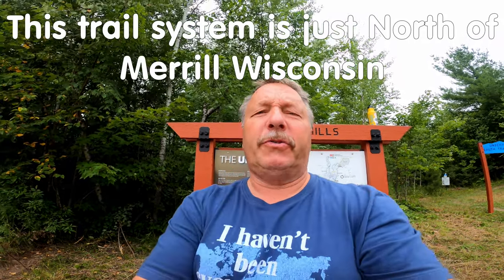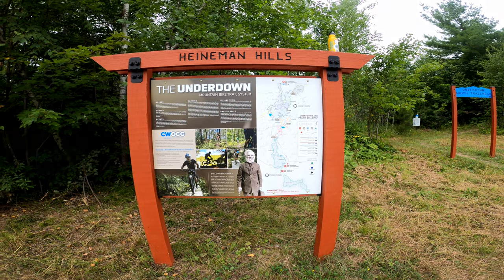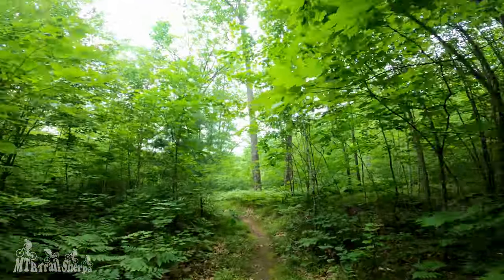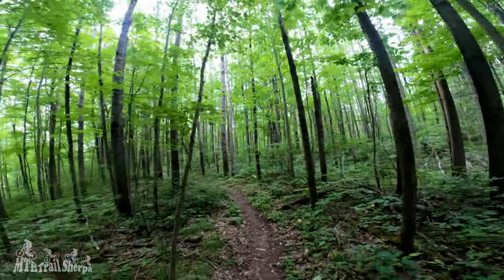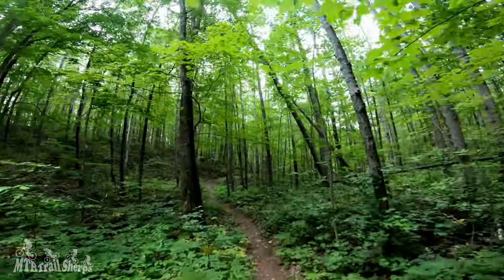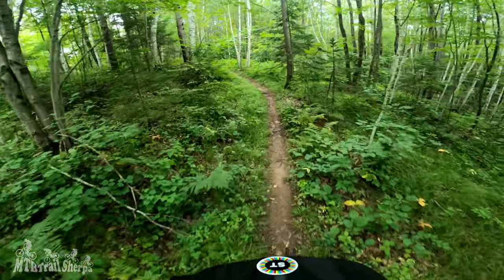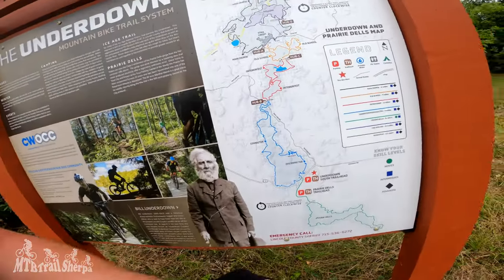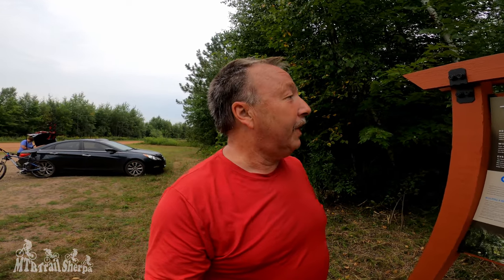Underdown Trails in Merrill Wisconsin: Our Trail review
I had heard of the UnderDown trails in the past but never took the time to check them out, until now. We were on our way home from a week of vacation in Northern WI. Underdown was not far off our route so we took the opportunity to pay them a visit. We were pretty worn out from a week of fun and decided to only ride about 5 miles. In addition, there was  a storm brewing soon.
The trails we rode: Disconnector and Connector were really good. You can tell the trail builders and maintainers worked hard to give you an excellent experience. They were well maintained and the route really seems to use the terrain for an great experience.
We hit Disconnector first and it seemed mostly uphill initially. My heartrate went through the roof from driving and sitting for a couple hours to get there and vacation fatigue. As the trails leveled off and my heart rate settled, it became quite an enjoyable ride.

We will be back to explore more of these trails. We have only scratched the surface so far.
Let me know if you have ridden there and your thoughts for best routes.

Location: Merrill, WI. USA
Intro clip developed by: Bertcules

Camera I currently use:
Bikes: 2013 Giant Trance. added 31mm rims and 2.4" tires for wider traction. Couldn't fit any wider in the narrow forks.
2014 Surly Moonlander with clown shoe rims and Bud and Lou 4.8" rubber!